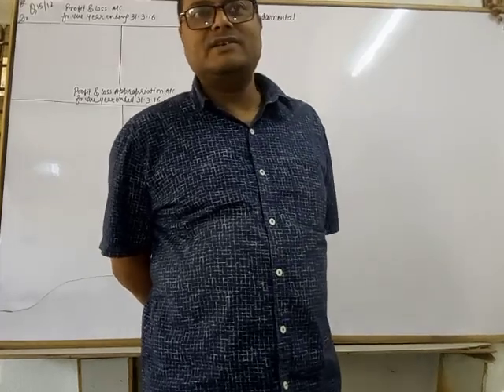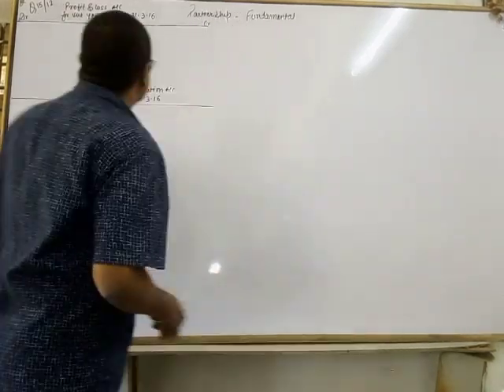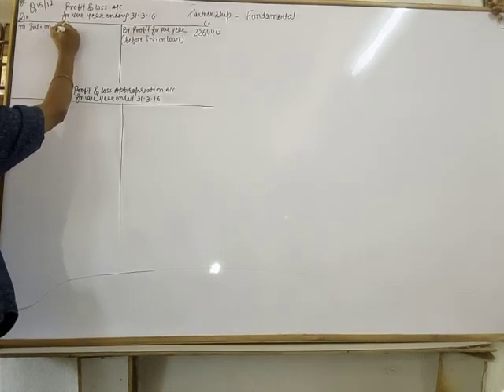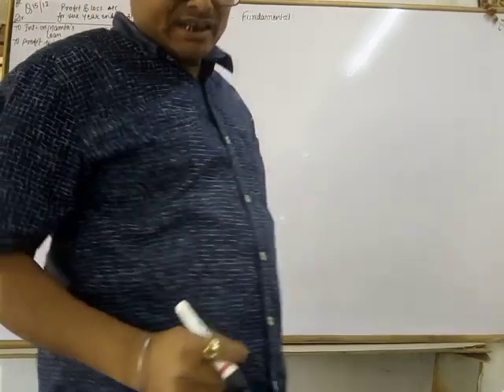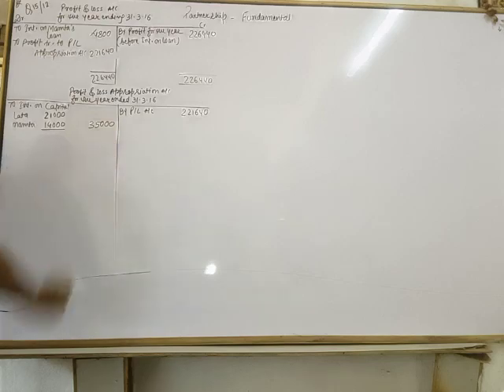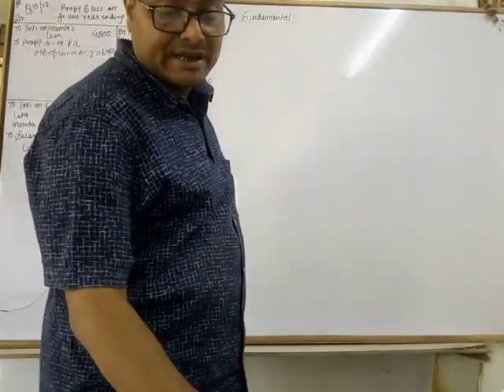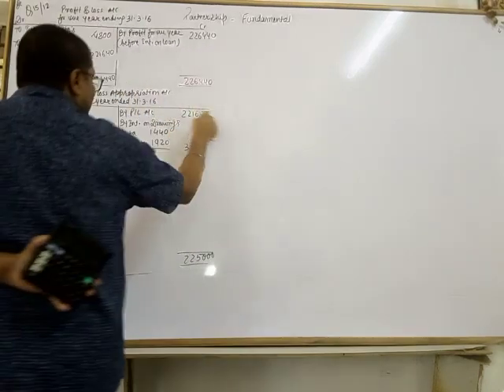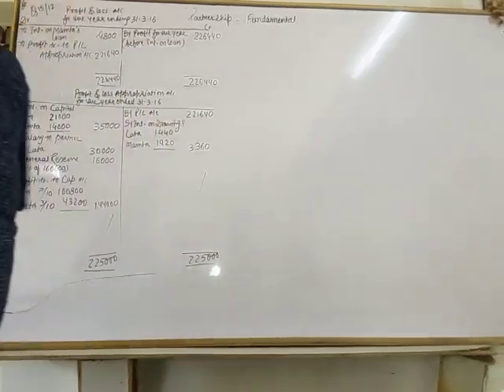#15 Partnership fundamental accounts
Practical question no 15 of class 12th